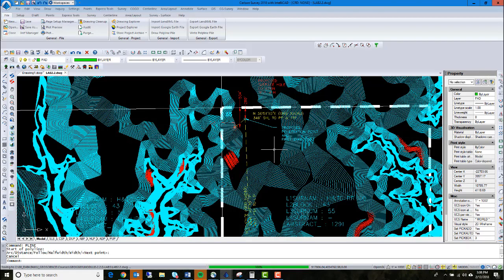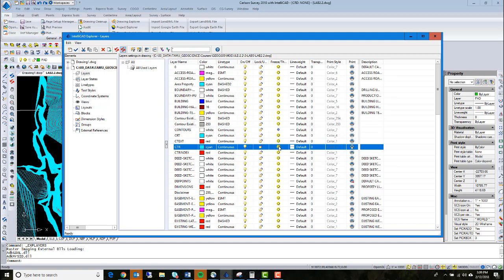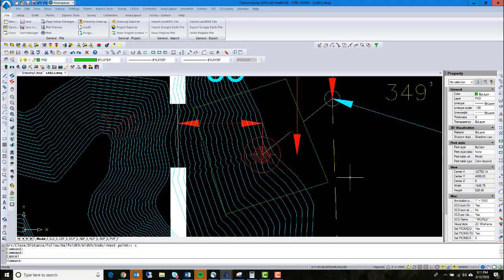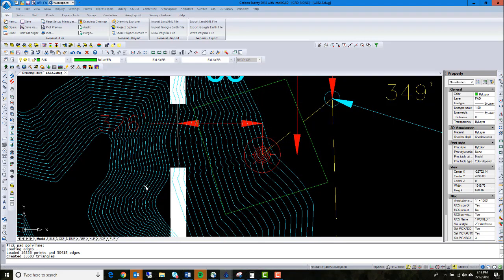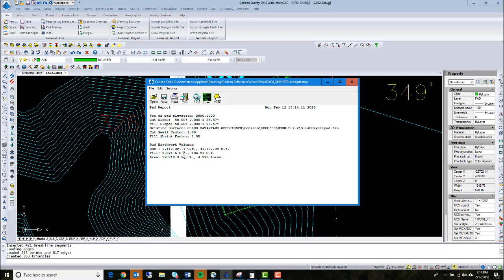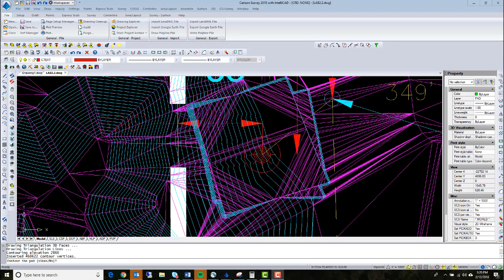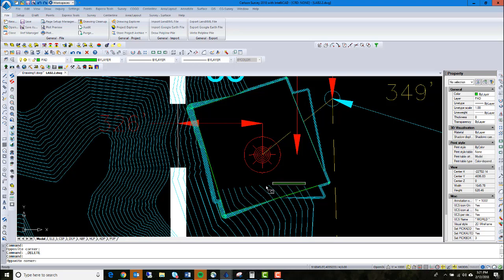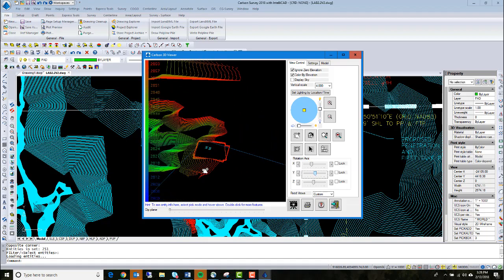GEOG689 Module 2.2 LAB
Well Pad Design